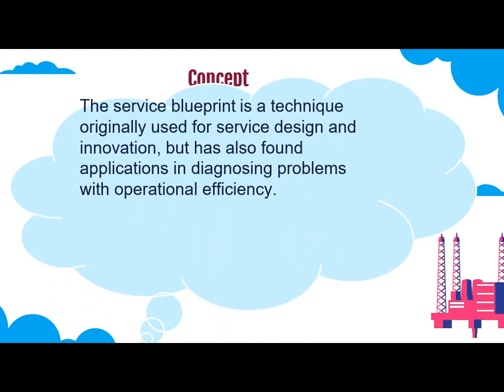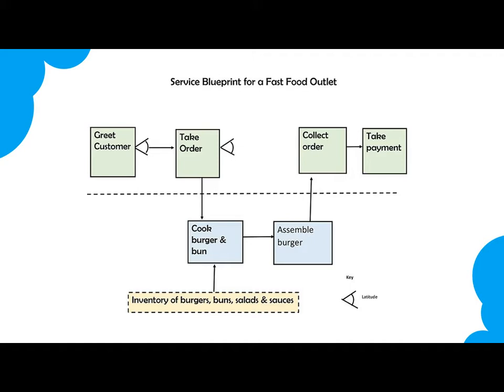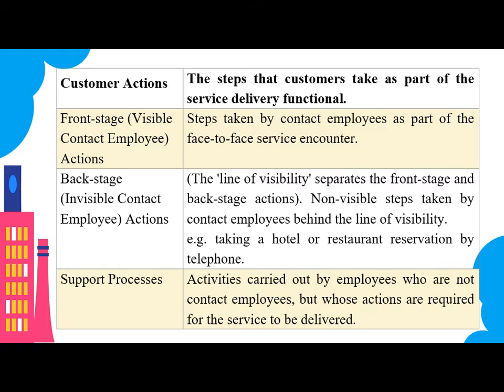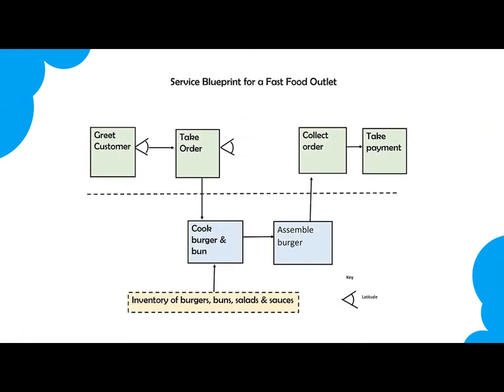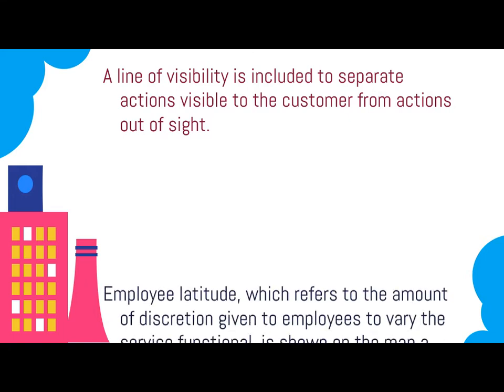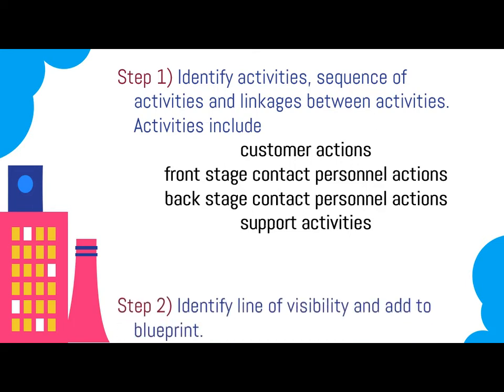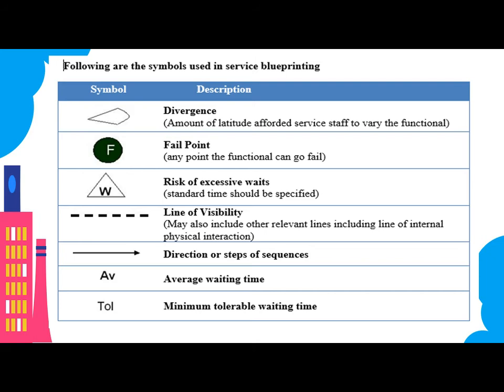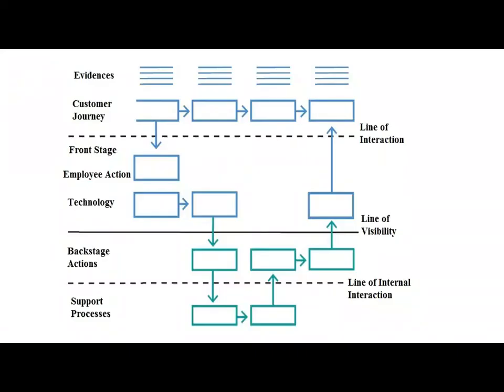2.14 Service Blueprinting in Operations Management SIMBA OSCM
This video is made on the subject of Operations & Supply Chain Management. This is useful for MBA, BBA, Management & Commerce, mechanical engineering, B.Tech. M.Tech. B.E. M.E. students as well as students preparing for UGC NET, SET. The topics are current and popular in the field of operations research and supply chain

The service blueprint is a technique originally used for service design and innovation but has also found applications in diagnosing problems with operational efficiency. The technique was first described by G. Lynn Shostack, a bank executive, in the Harvard Business Review in 1984.
The service blueprint is an applied functional chart that shows the service delivery functional from the customer's perspective. The service blueprint has become one of the most widely used tools to manage service operations, service design, and service positioning.
A simple way to think about blueprints is as a functional chart which consists of inputs, functional and outputs.
Building a Service Blueprint
The original service blueprint is a highly visual, graphical map that delineates the key contact points in the service functional and the nature of the contact – whether with physical evidence, personnel or procedures. It can be seen as a two dimensional map in which the horizontal axis represents time and the vertical axis represents the basic steps in the functional.
A line of visibility is included to separate actions visible to the customer from actions out of sight. Employee latitude, which refers to the amount of discretion given to employees to vary the service functional, is shown on the map a call-out sign attached to the step. Functional complexity is shown simply by the number of steps in the functional.
The functional of structuring a blueprint involves between five and seven steps, depending on the intended application.  From the outset, the blueprint was designed to be seen from the customer's perspective while simultaneously providing insights for management. Accordingly, the starting point should be to imagine the customer's step-by-step contact points, indicating, where known, customer's expectations in terms of minimum tolerable waiting times for each step.
Basic Service Blueprint
1) Identify activities, sequence of activities and linkages between activities. Activities include
(a) customer actions
(b) front stage contact personnel actions
(d) support activities
2) Identify line of visibility and add to blueprint.
3) Identify standards and tolerances, scripts, operating procedures, supporting services and inventory for each step and add to blueprint.
4) If required, draw additional lines such as line of physical interaction and line of IT interaction (optional, but recommended for complex services).
5) Specify timeframes. Show average timing or minimum tolerable customer expectations for each step and indicate responsible personnel.
Diagnostic Information (optional)
6) Identify and note fail points and excessive waits.
7) Manipulate divergence and complexity.
Traditionally, service blueprints have been depicted with lines and text boxes to depict anything from user actions to support processes. Fail points, bottlenecks and average time taken for each step can also be added at the analyst's discretion. The amount of information included in the service blueprint largely depends on how it is to be used.
Over the years, a system of commonly accepted symbols associated with service blueprints has been developed. Although blueprints are not difficult to prepare, there is no universal agreement about how to present the finished functional map.
Example of service blueprinting